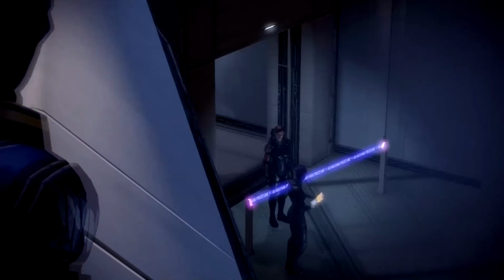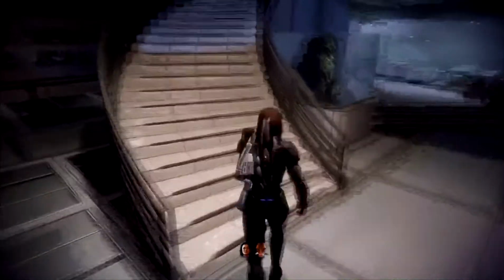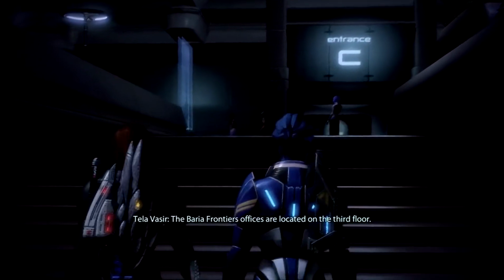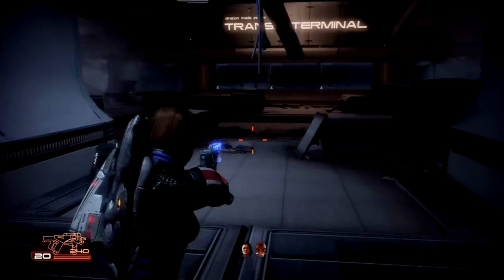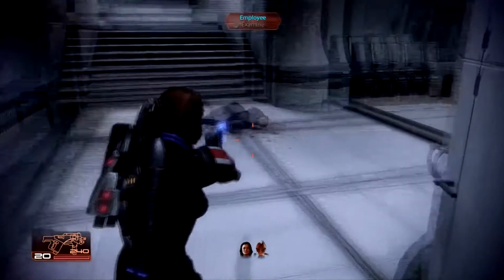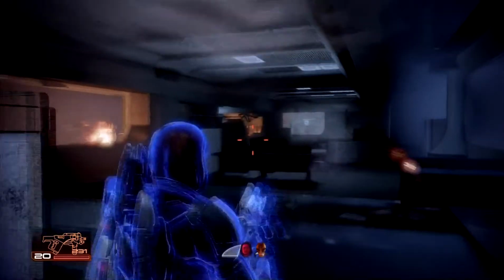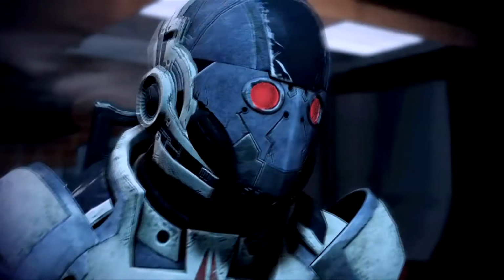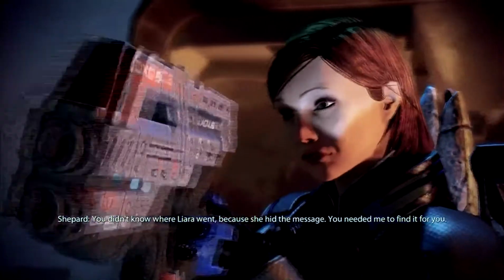First Play - Mass Effect 2: Lair of the Shadow Broker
Andrew and Jason of Cheatmasters sit down to take a look at the DLC pack "Lair of the Shadow Broker" for Mass Effect 2. This is the Xbox 360 version.